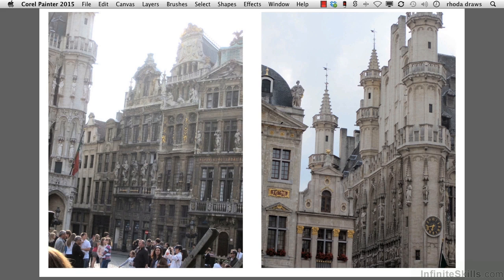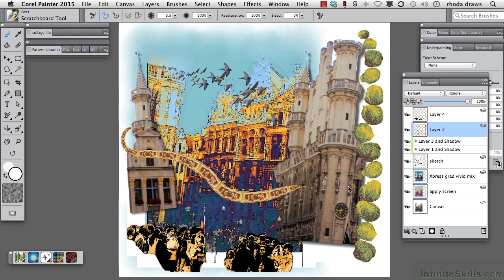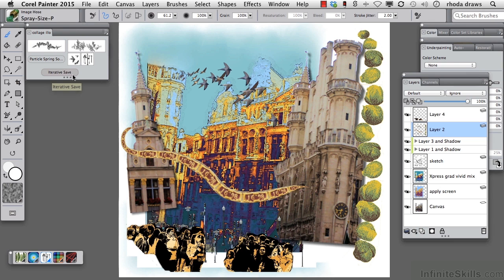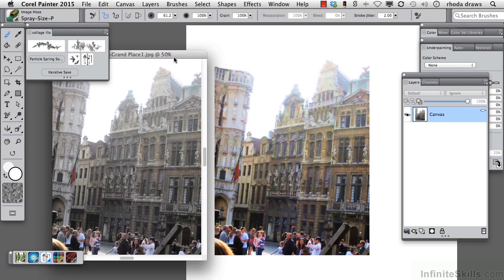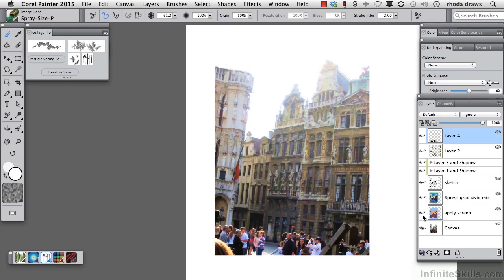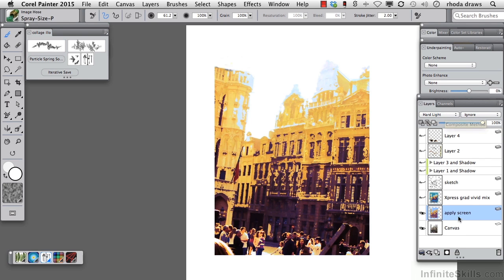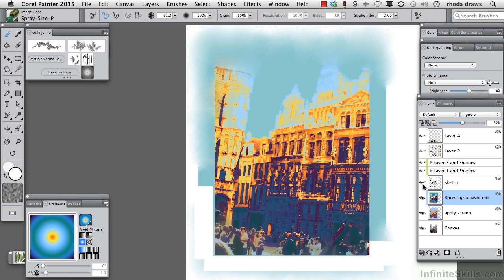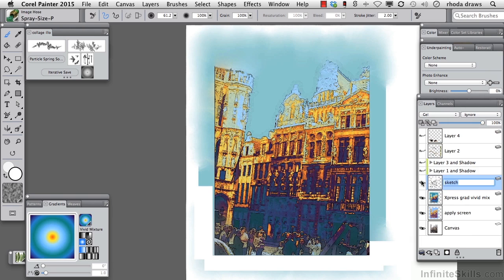1301 Brussels Part 1 Corel Painter 2015 Tutorial